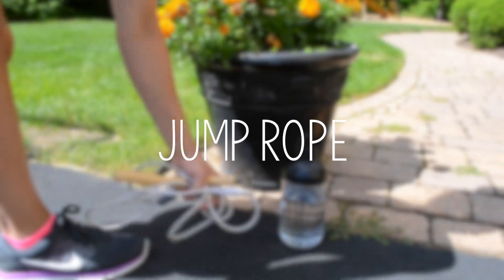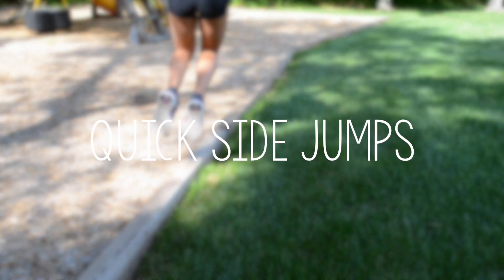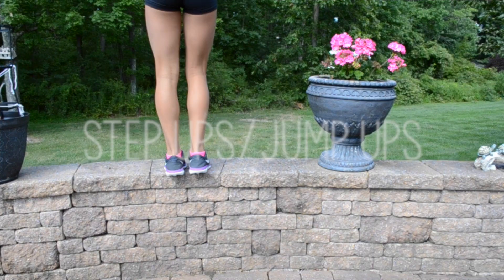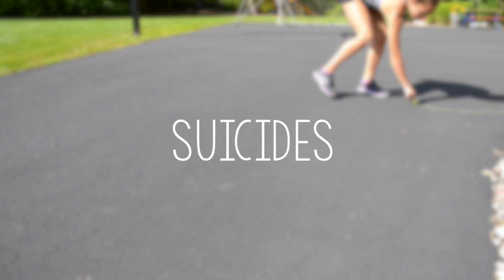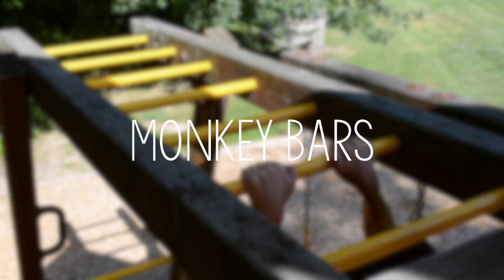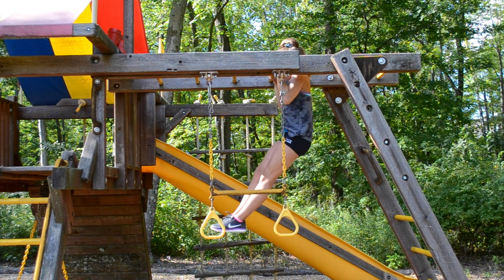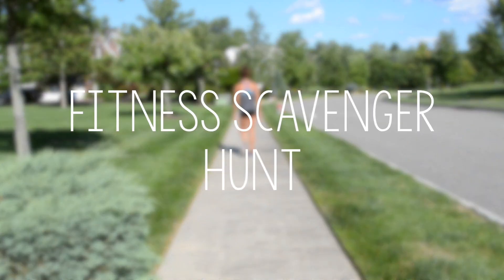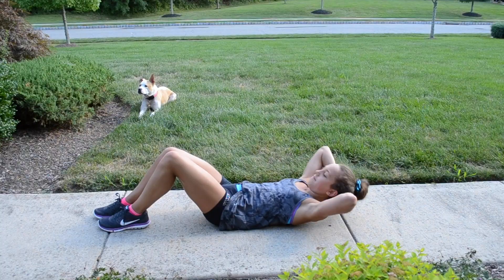My Favorite Cardio & Strength Exercises! Everyday Gymnastics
Hey guys! Today I felt like working out, so I wanted to show you some of the best stuff to do outside. These are my favorite cardio & strength exercises and you barely need any equipment. The extra conditioning is great for gymnastics!

I am a 15 year old gymnast and currently a level 8. I started gymnastics when I was 11 years old and shortly after started this Youtube channel. Come back every Sunday for a tutorial, challenge, workout, or other fun kind of video!